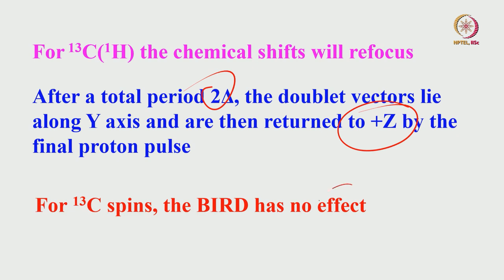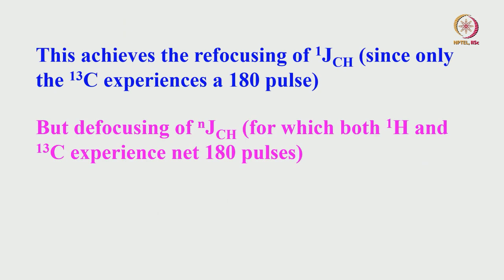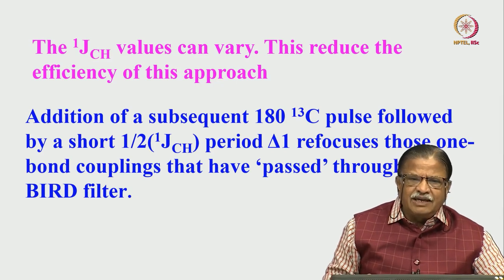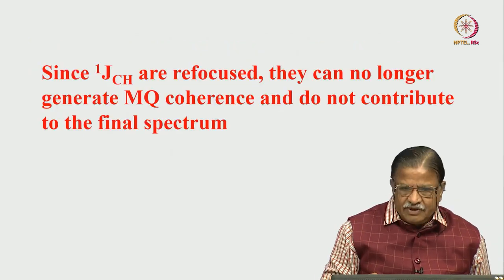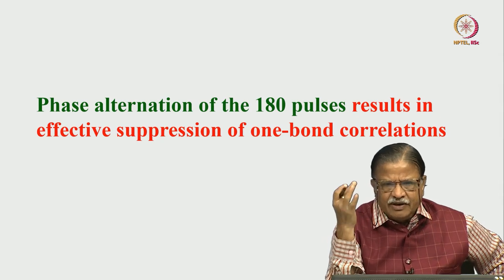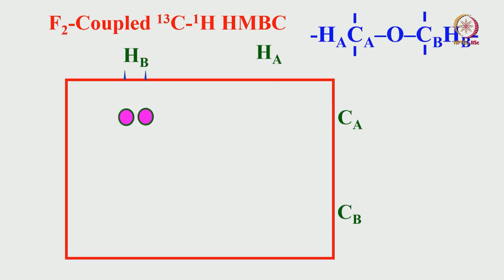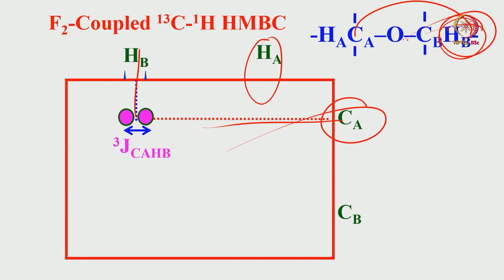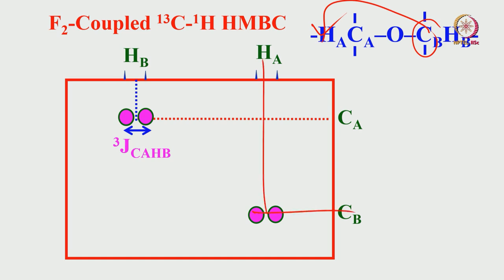HMBC-II swayamprabha CH37SP